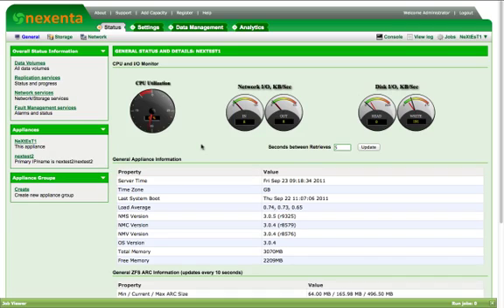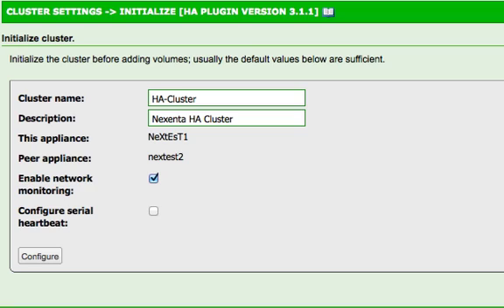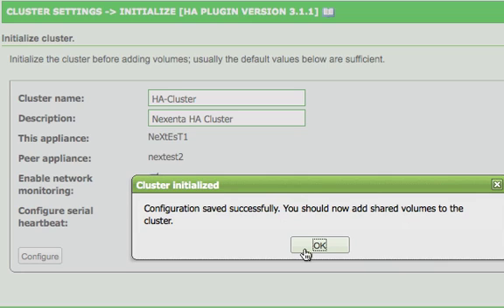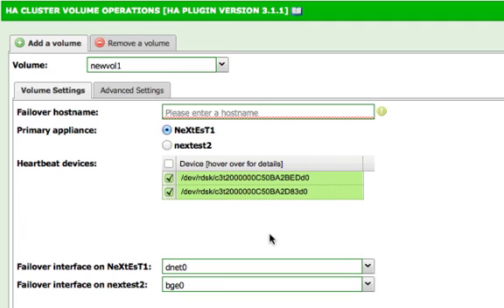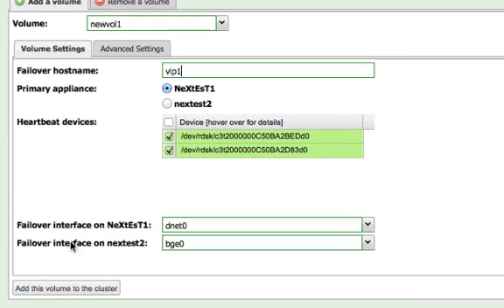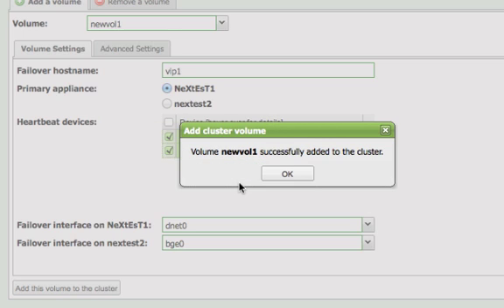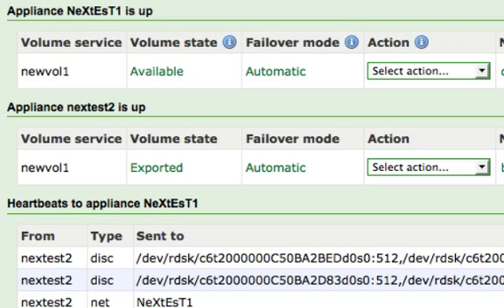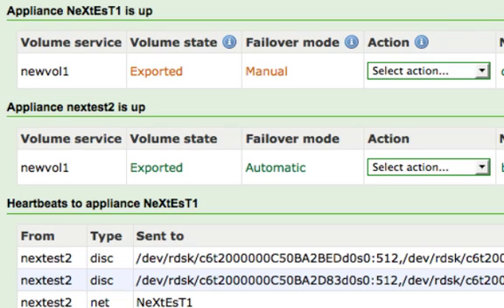Initialize ZFS HA Cluster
short video showing how to create a zfs cluster using the HA Plugin for NexentaStor and how to perform a failover